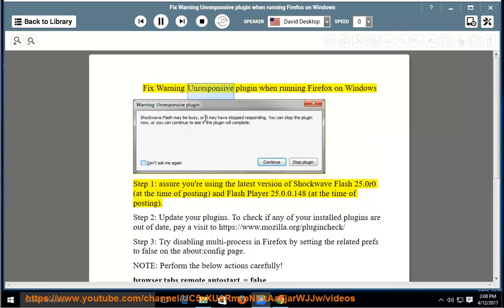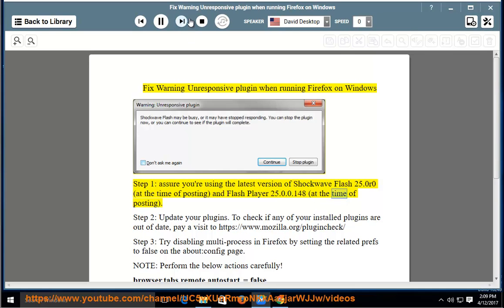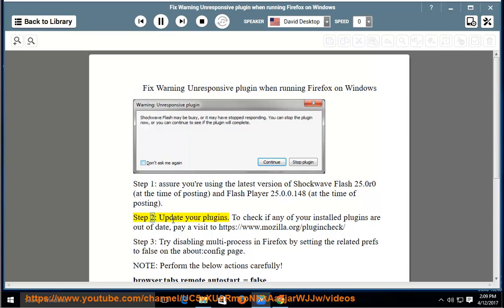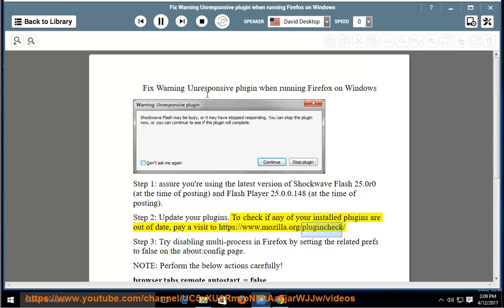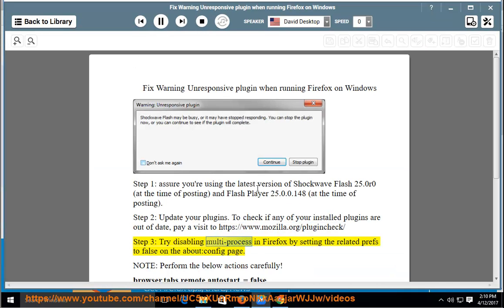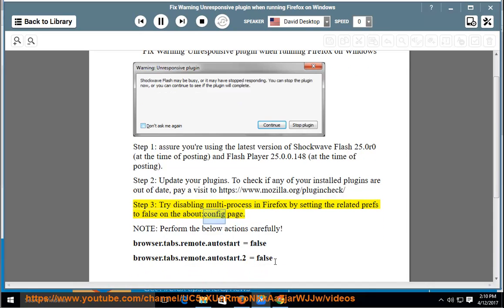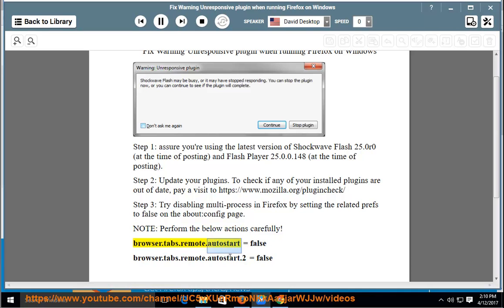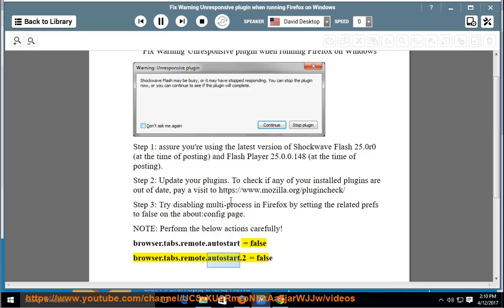Fix Warning: Unresponsive plugin issue when running Mozilla Firefox on Windows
This vid helps Fix "Warning: Unresponsive plugin" problem while trying to run Firefox on your Windows. Learn more?

Fix This app is turned off by Group Policy issue